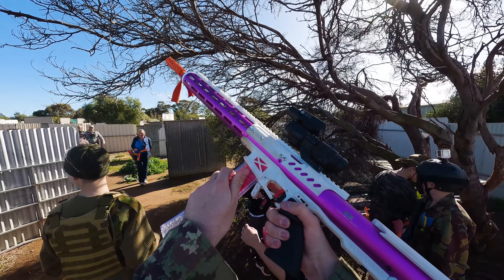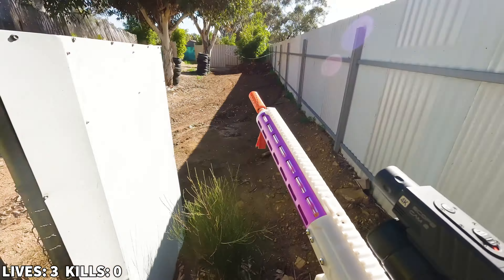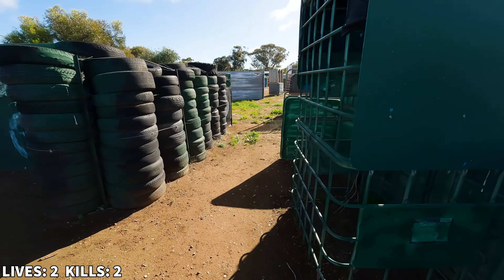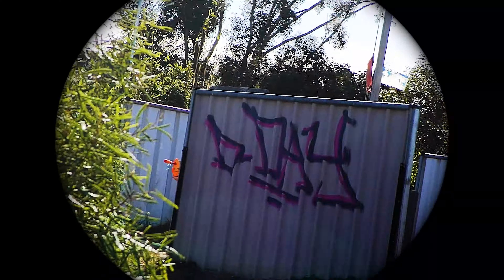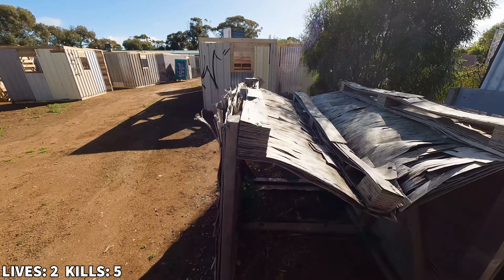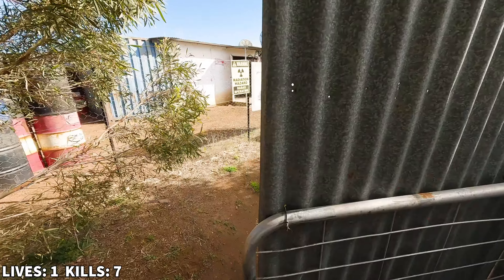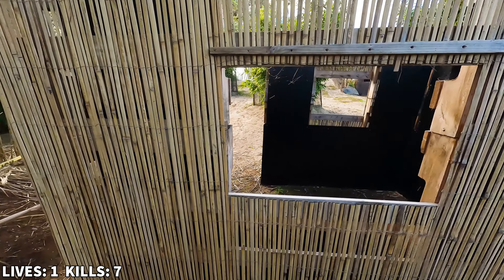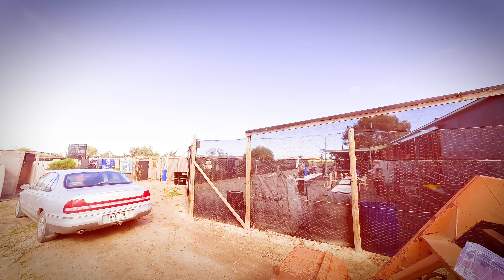Sweetheart Storm: 300fps Nerf War Gameplay!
In this video I use the Sweetheart Storm foam dart Nerf blaster at a Nerf War, held at the Battle for Waterloo Skirmish Field in South Australia.

I used it on semi-auto rather than full-auto, and it was firing at a velocity of 300 feet per second.